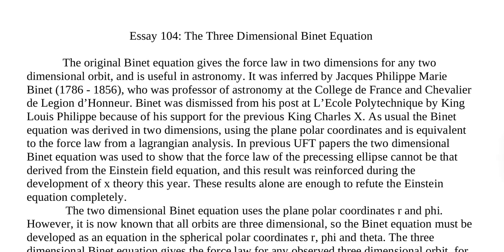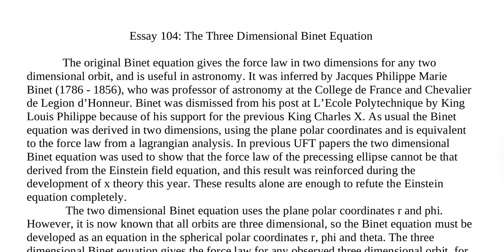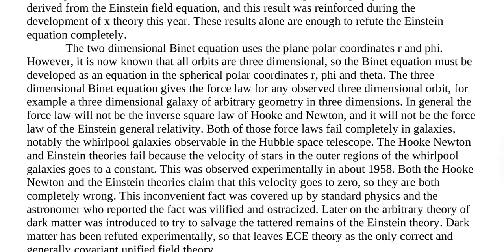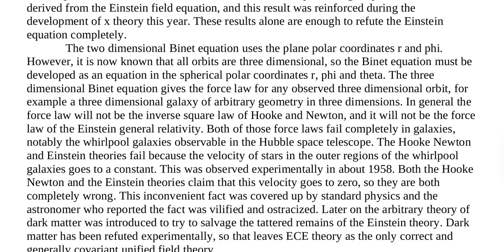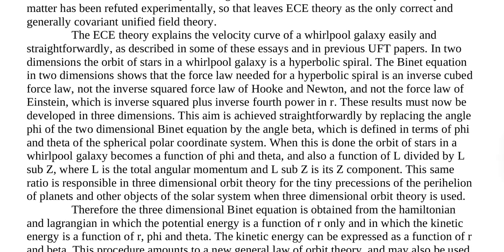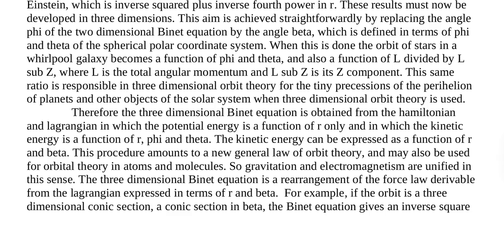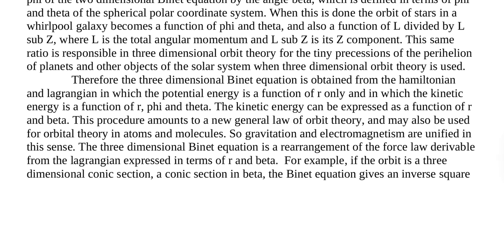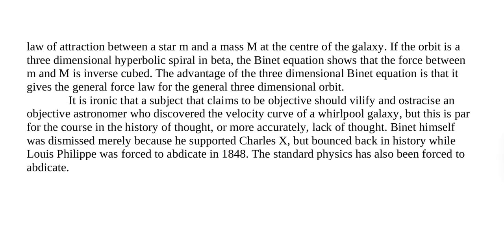Essay 104 The Three Dimensional Binet Equation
An essay, written and narrated by Myron W. Evans, PhD, DSc, developer of the correct Unified Field Theory: Einstein Cartan Evans (ECE) Theory. This essay has been recorded, due to it's historical significance.
"This procedure amounts to a new general law of orbit theory, and may also be used for orbital theory in atoms and molecules. So gravitation and electromagnetism are unified in this sense."
Free list of downloadable Essays, and other publications, based on ECE Theory

When Einstein developed General Relativity, in 1915, he chose the only known mathematical model for spacetime, Riemann geometry. Now, we know that his choice was not correct. Since he started with the wrong geometric model of spacetime, it is impossible for General Relativity to solve many of the mysteries in modern physics.

Einstein Cartan Evans (ECE) Theory is based on the correct geometric model of spacetime, Cartan geometry. Cartan geometry adds "spacetime torsion" to the standard model of physics. Spacetime torsion represents electro-magnetism, which does not exist in General Relativity. In contrast to the standard model of physics, ECE Theory is based only on geometry, with no arbitrary "fudge" factors added, like General Relativity requires.

ECE Theory replaces General Relativity, since ECE Theory produces the right answers, as verified by numerical calculations, and experimental data.

The simplest form of ECE Theory is an engineering model, consisting of eight equations, which replace the four Maxwell's Equations, from 150 years ago. Those equations explained the physics of electricity and magnetism. ECE Theory adds four new equations, which are identical to Maxwell's, but, the added equations control gravity, and time. The four new equations show a "spin connection resonance" with the four older electro-magnetism equations. This solution is what Einstein spent the last 40 years of his life searching for, but was not able to discover.

By creating the conditions for spin connection resonance, new physics effects can be engineered. The full set of eight ECE equations will allow new carbon-free energy sources to be developed, in the same way that present-day technology was engineered from Maxwell's four equations, when combustion was the only known energy source. Now, using ECE Theory, energy can be pulled directly from space-time, similar to a hydro-electric turbine, but without the need for falling water.

The rapid development of new, spin connection resonance, carbon-free energy sources, is a matter of survival for the entire planet.

"A lot of modern day physics is confused and wrong. Many good scientists can see this. Defending bad science, at whatever cost and in whatever way, hinders progress and must stop for the good of mankind. We live in an uncertain and increasingly dangerous world and scientists must work together, again, in ways that benefit society - not only themselves and their false philosophies."